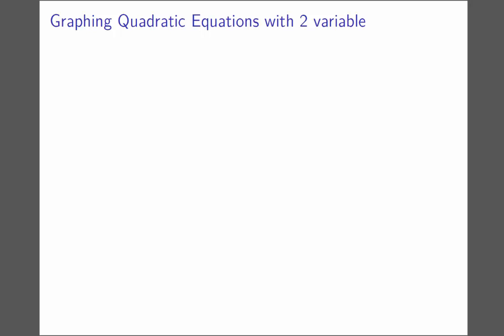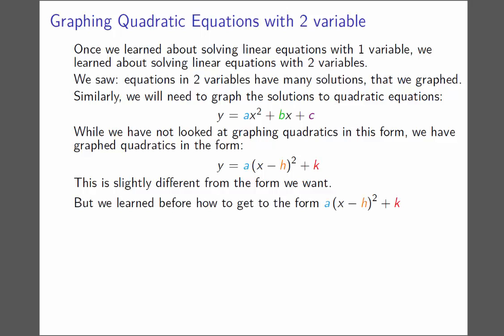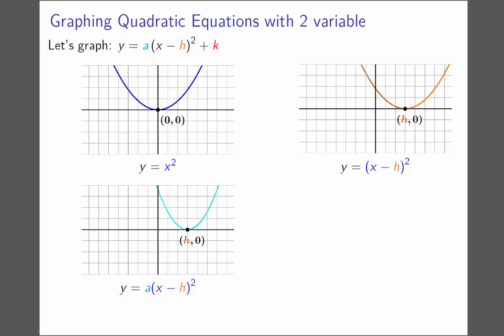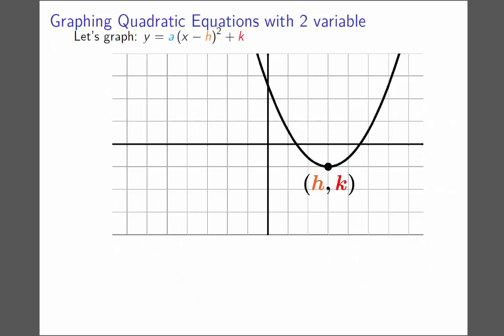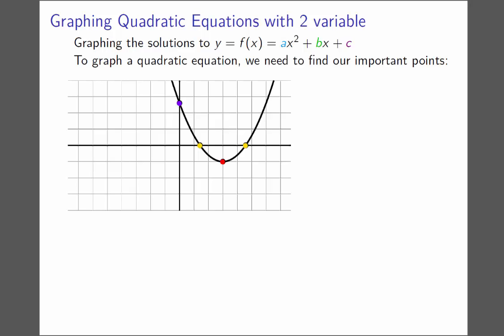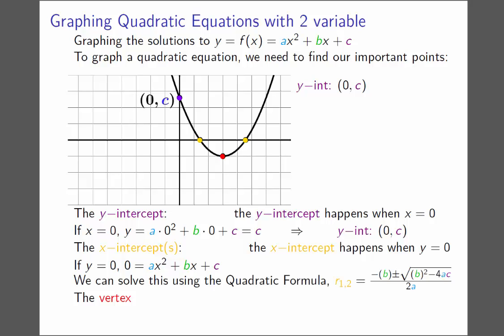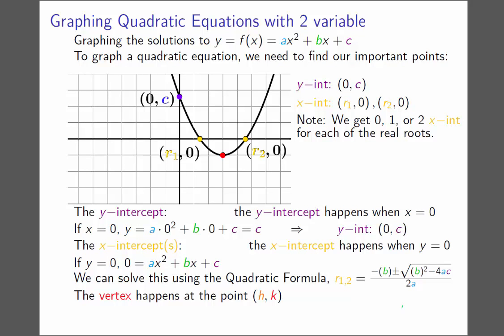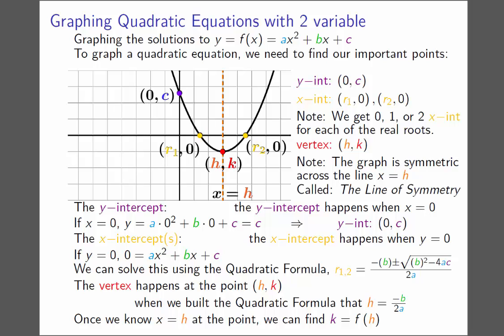Introduction to Graphing Quadratic Functions